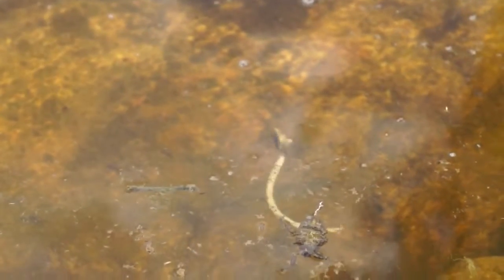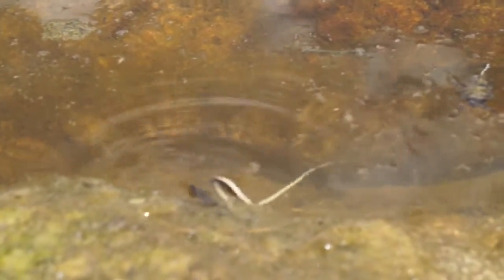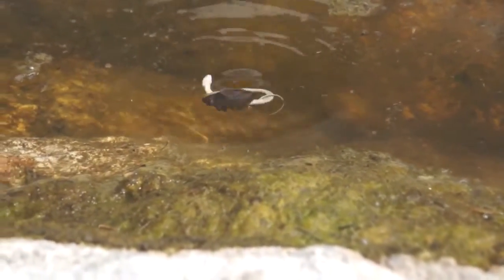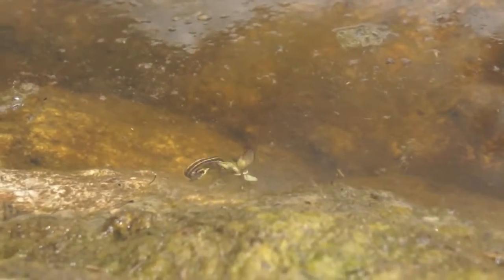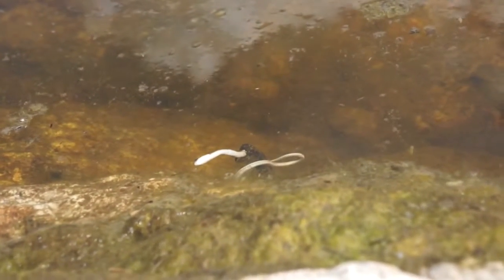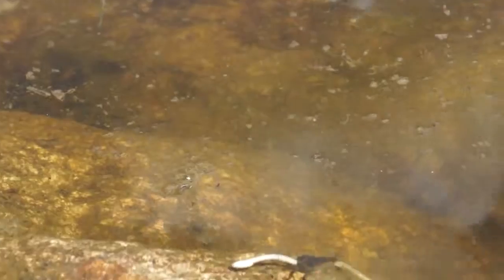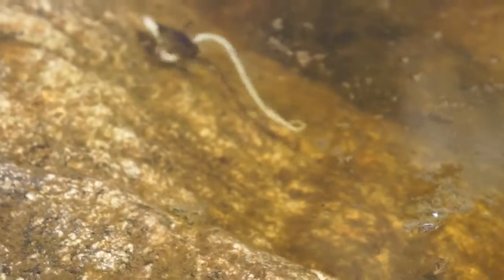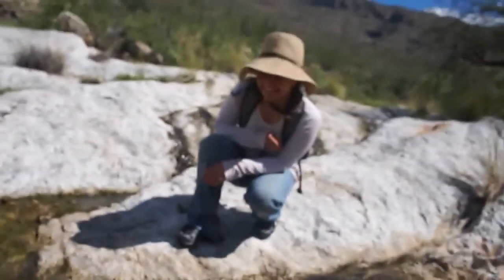Giant water bug attacks and kills a snake